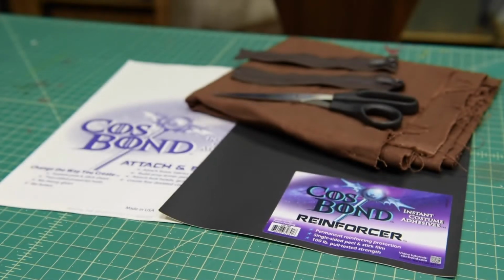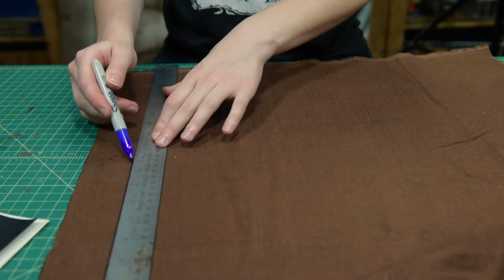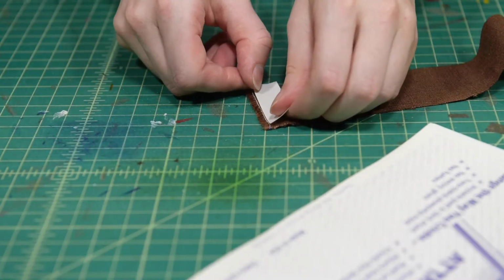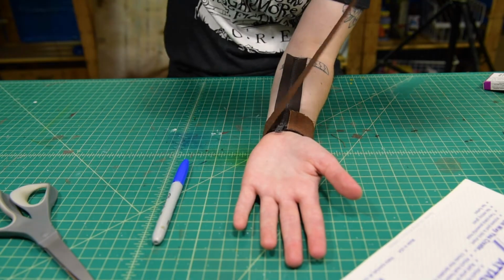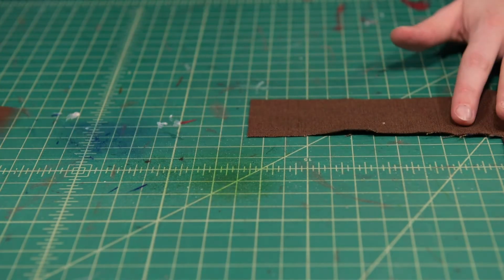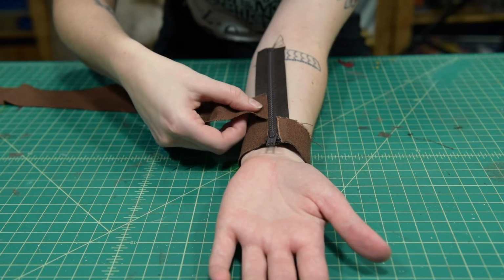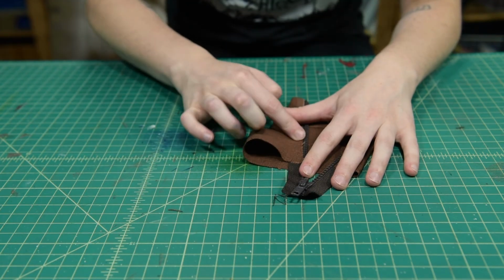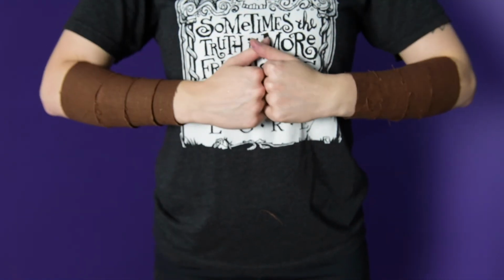How to Make Arm Wraps with CosBond Attach & Build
Surprise! We're starting a new cosplay: a genderbent Aang from Avatar: The Last Airbender. We'll be showing you how to make all the airbender gear you'll need using CosBond adhesives. In this video, we'll show you how to make some custom-fitting arm wraps that are easy to put on and take off. Use this tutorial for your Avatar cosplay or any other character that needs some cloth arm wraps.

Backed by over a decade of research and development in adhesive technology, CosBond specialty adhesives are specifically designed to enhance the experience of the creative communities of cosplay, theatre, builders, prop makers, festival wear, LARP, and creators everywhere.

CosBond costume adhesives offer revolutionary solutions with powerful, instant peel and stick adhesion for use on a wide variety of materials, without fumes, messy glues, or drying time. Our products help creators build faster, easier and more complex, detailed construction with less hassle and more fun.